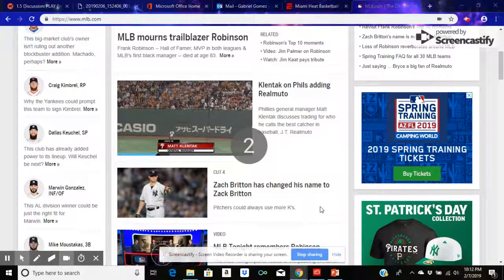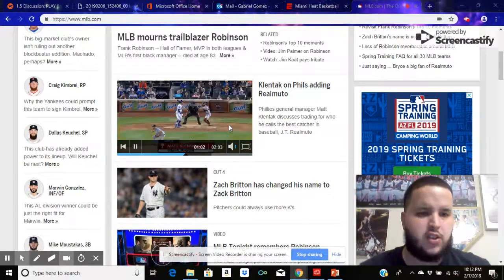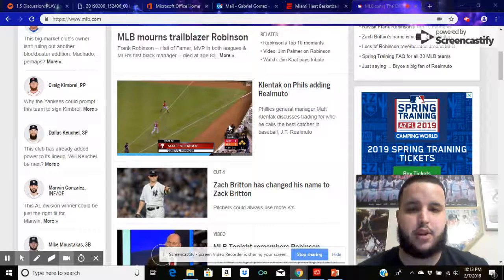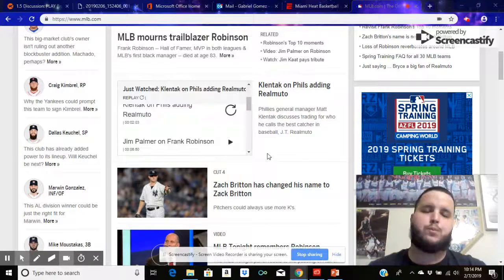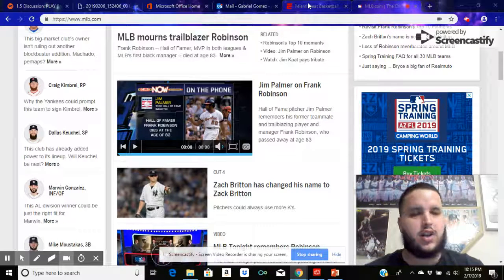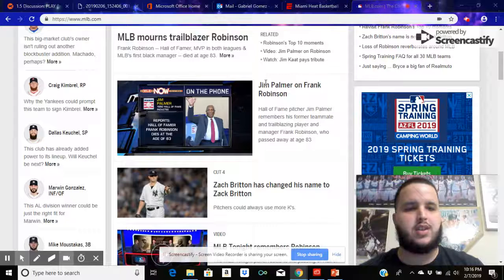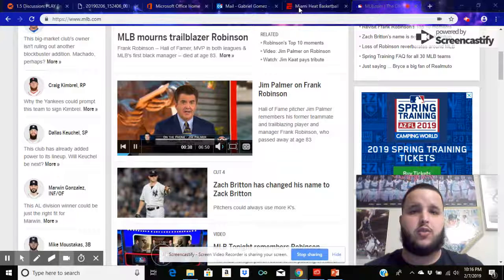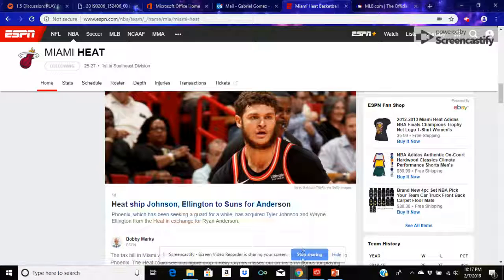Feb 7, 2019 10:17 PM